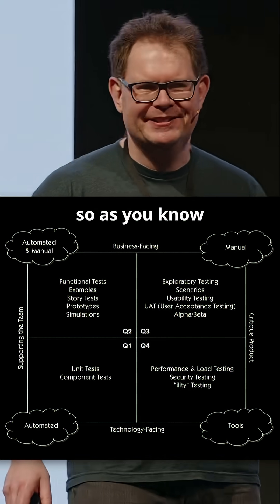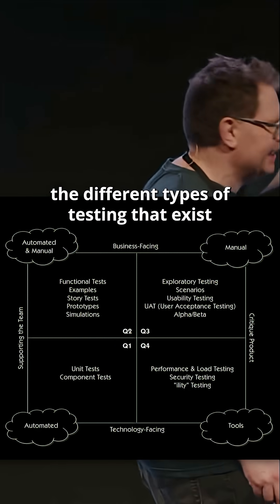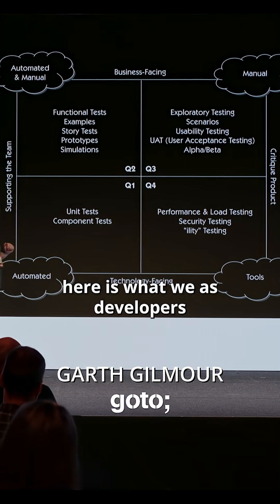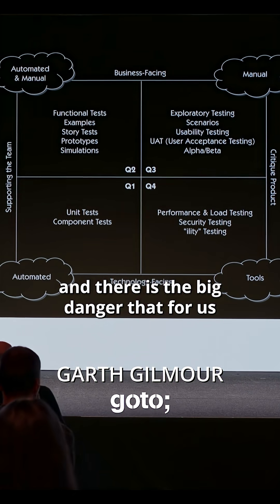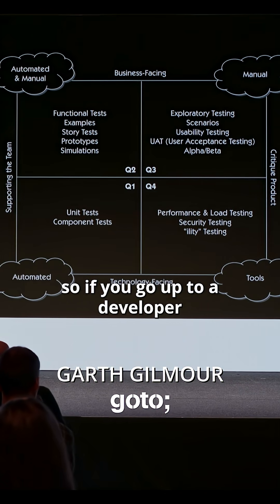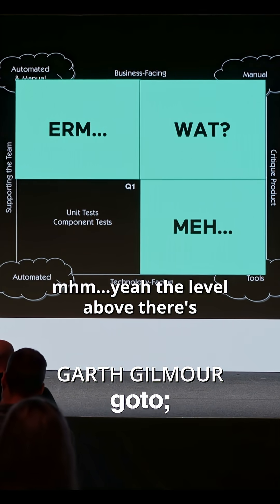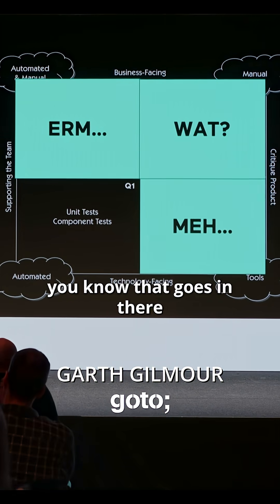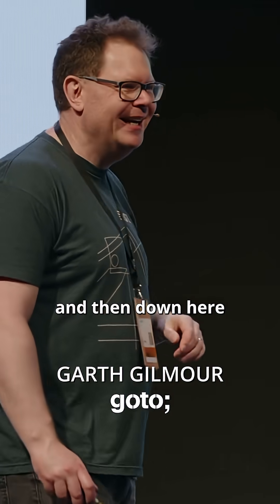Developers Think "Testing" is Synonymous with "Unit Testing"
Check out the full version on our YouTube channel now!

Garth Gilmour - Head Of Learning at Instil Software @garthgilmourni
Eamonn Boyle - Development Manager at Gearset

RECOMMENDED BOOKS
Gene Kim, Jez Humble, Nicole Forsgren, Patrick Debois & John Willis • The DevOps Handbook •
Kiczales, des Rivieres & Bobrow • The Art of the Metaobject Protocol •
Forsgren, Humble & Kim • Accelerate: The Science of Lean Software and DevOps •
Jeremy Kun • A Programmer's Introduction to Mathematics •
Scott Wlaschin • Domain Modeling Made Functional •
Tom Stuart • Understanding Computation •
Jack D. Hidary • Quantum Computing: An Applied Approach •
Daniel P. Friedman & Matthias Felleisen • The Little Schemer •